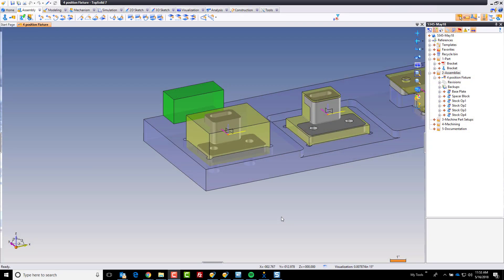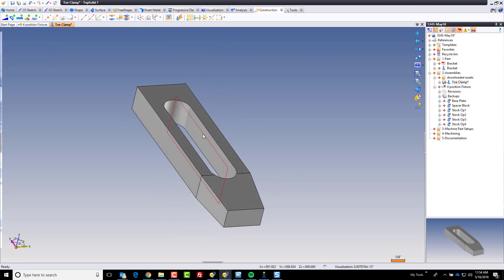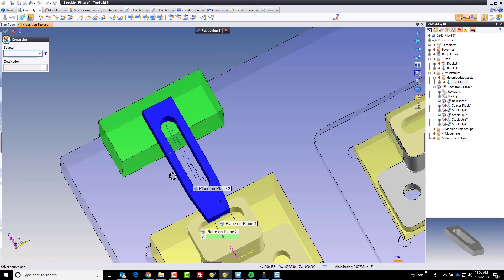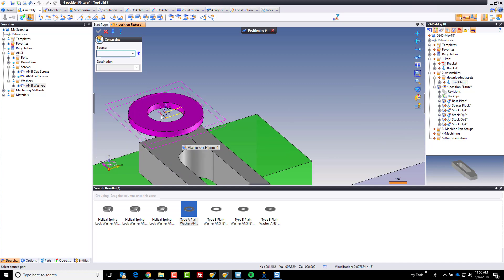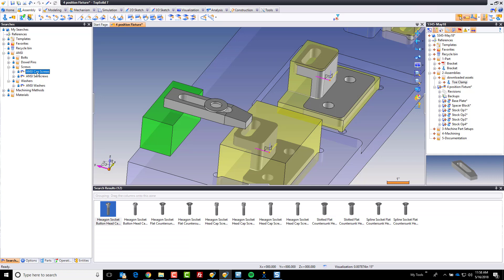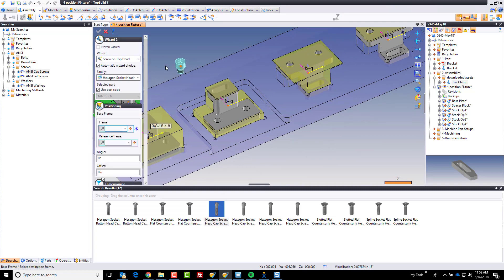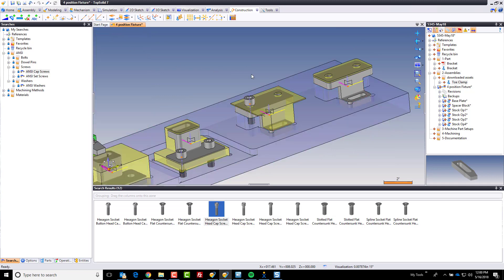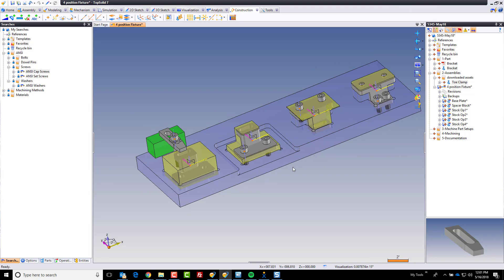Finalizing Fixture Plate - Challenge Completed Step 9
TopSolid was challenged to demonstrate the entire manufacturing process for a part, from initial project creation all the way through final documentation using the TopSolid 7 platform. This video demonstrates finalizing our fixture plate.